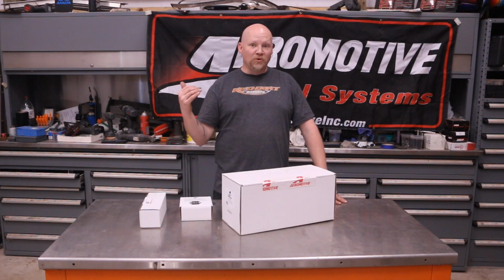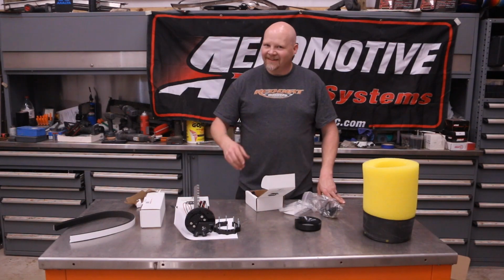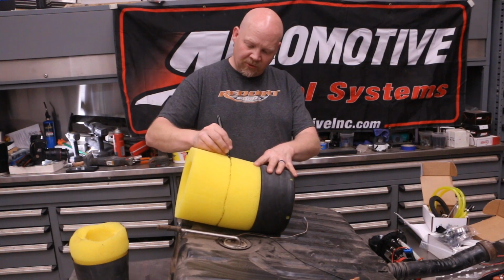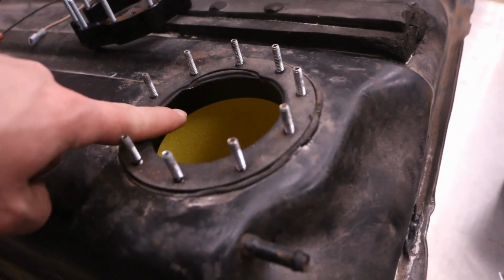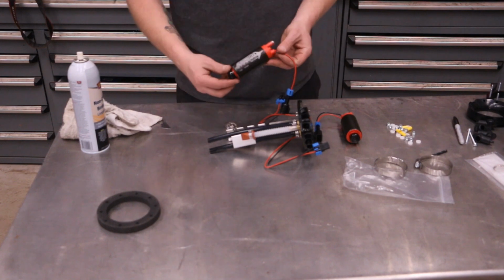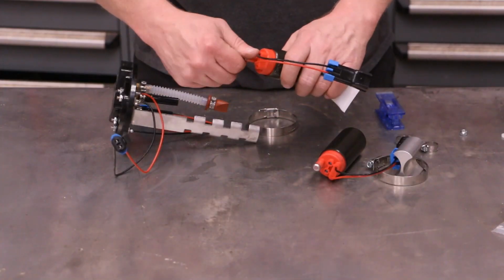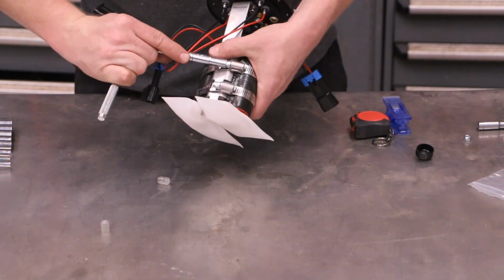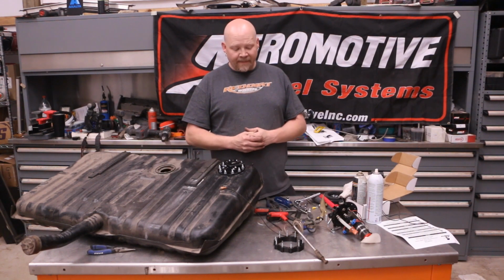Installing (upgrading) an Aeromotive Dual Phantom 340 In-Tank Fuel Pump Module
Our 1971 Buick GS had been Gen V LT1 swapped a long time ago, using an  @chevroletperformance  LT1 Connect and Cruise system. We used an @aeromotivefuelsystems Phantom PWM fuel control module. This was fine for the stock engine, but we have since added a @ProChargerSuperchargers D1SC blower, pushing the power from 460 hp up to about 700ish, which is the published limit of the pump. We have plans on a cam change and tuning to push the engine to the 850ish range, so we decided to upgrade the pump from the single to the new dual phantom system, which is capable of handling 2000hp (Carb NA) and 1400 hp in boosted EFI applications like our GS.

Jefferson takes you through the entire process of setting up the new dual-pump module, and installs it into the tank along with a few tricks he has learned from installing a few of these modules in different tanks.

This pump module works for all styles of engines, carb, EFI, and boosted versions. You can even run one pump for the main fuel system and the second pump for secondary fuel such as pump #1 feeding the Direct-Inection system and #2 feeding a set of injectors in the intake. For Gen V engines, this is a popular route, as the stock injectors are only good to about 750hp and are very expensive to upgrade. You can install a set of injectors in the intake and the second pump can feed them independently of the high-pressure system.

The Phantom fuel pump modules are capable of return-style for static pressure or PWM control.

Installing a fuel Pump
Using a PWM control fuel pump